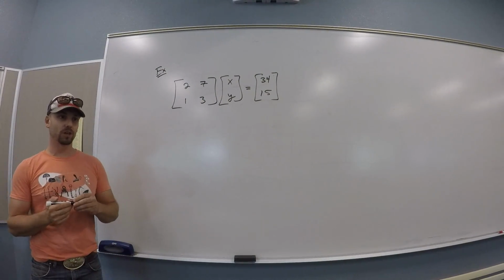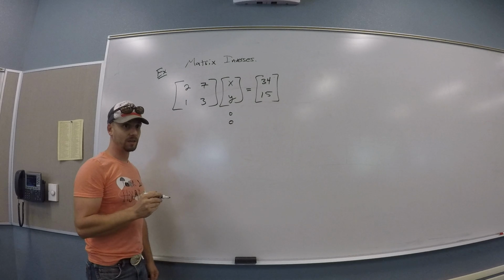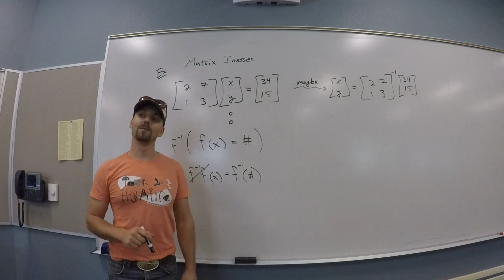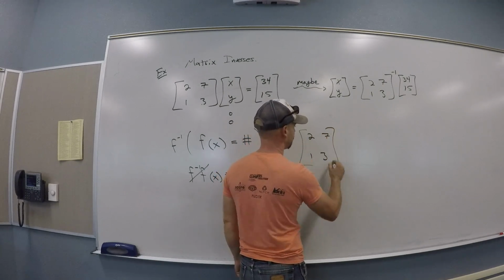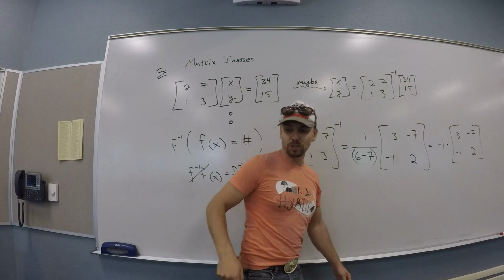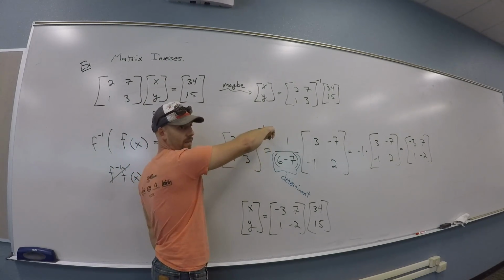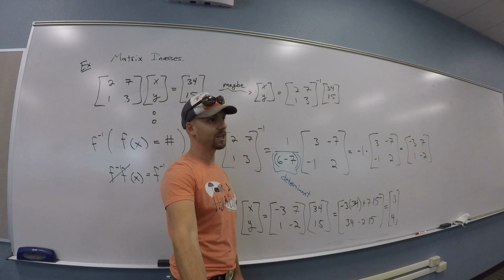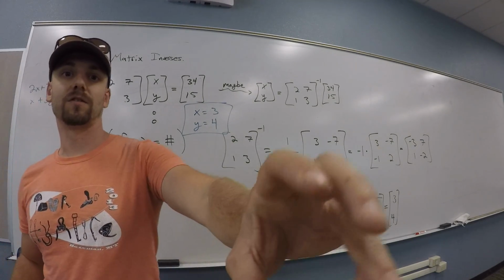Matrix Inverses - Idea